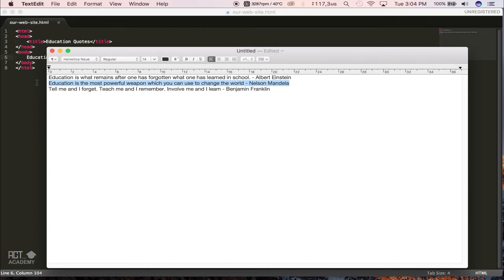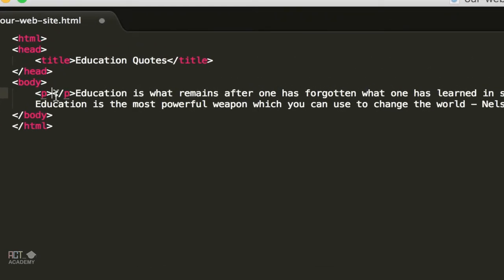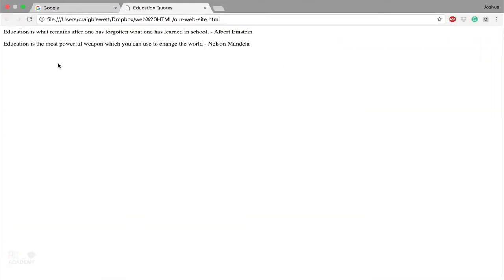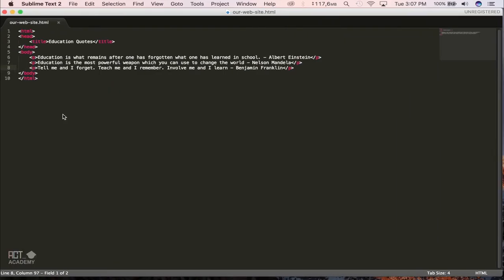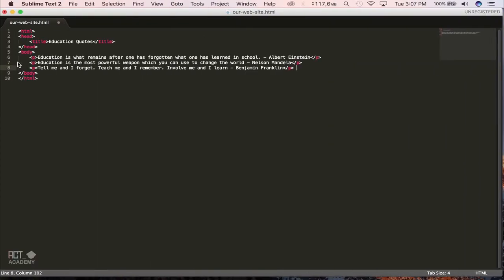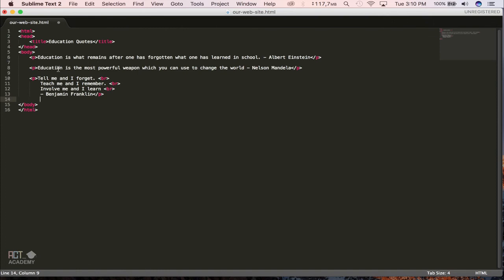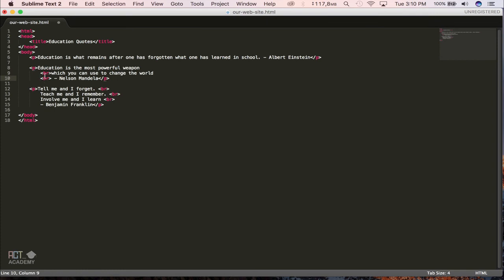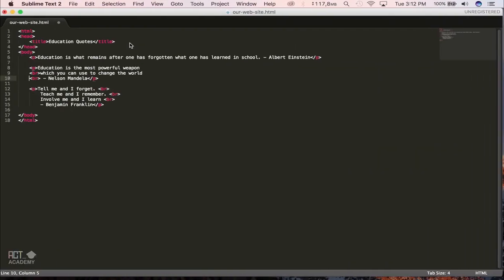07 Paragraphs and breaks